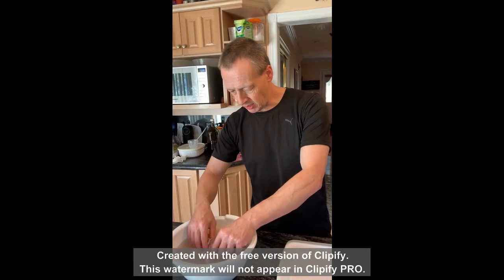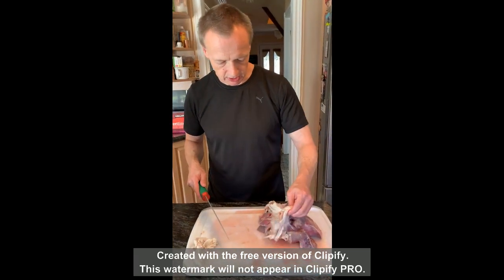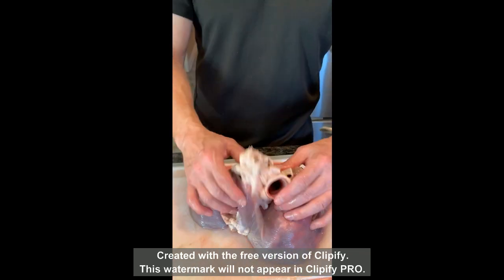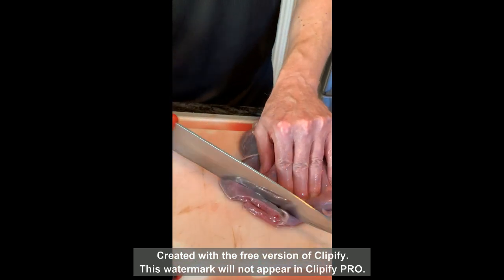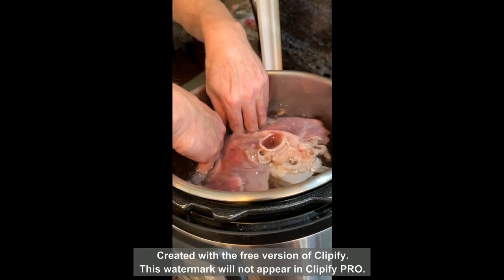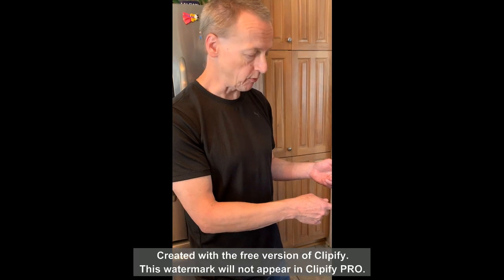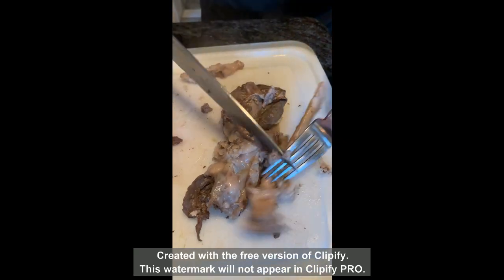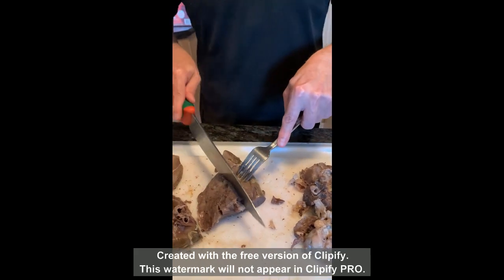Cooking Sheep Lungs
This is a short video on preparing and cooking sheep lungs in an instapot plated with honeycomb tripe.  Lungs are an excellent source of vitamin C, even when cooked.